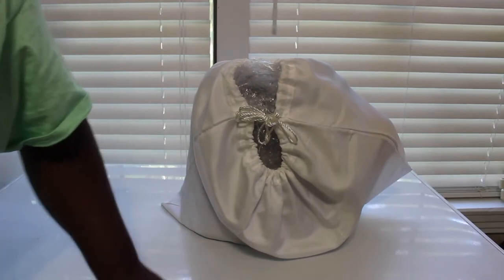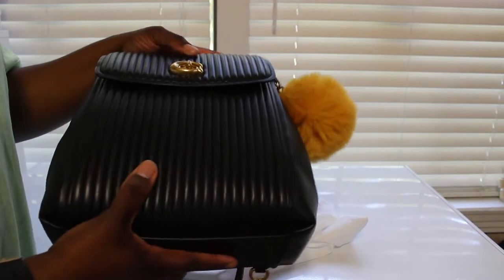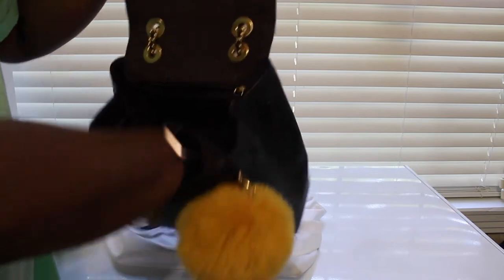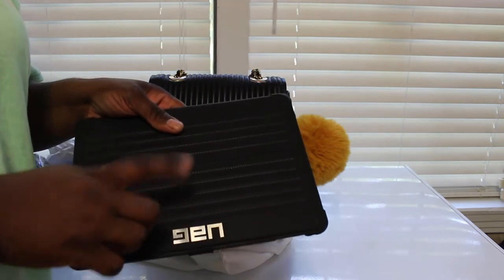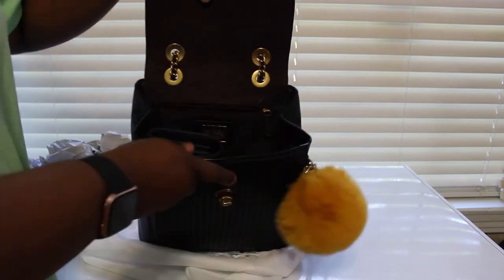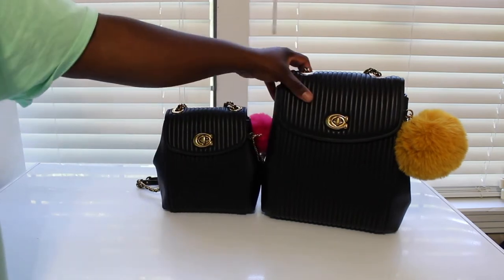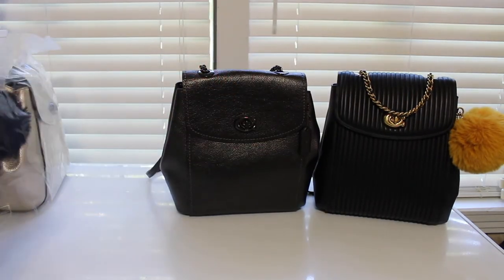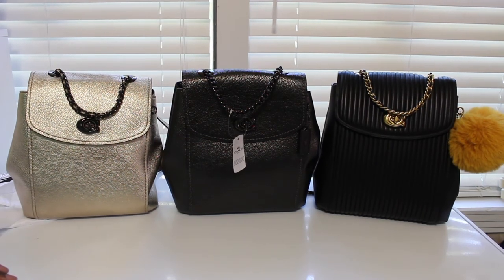COACH PARKER CONVERTIBLE BACKPACK 18 IN QUILTED LEATHER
HEY GUYS HERE IS A SHORT VIDEO OF ANOTHER COACH BACKPACK BUTTTTTT THIS TIME ITS THE COACH PARKER 18 IN QUILTED LEATHER. ENJOY!

COACH PARKER 18 CONVERTIBLE BACKPACK IN QUILTED LEATHER
PURCHASED FROM---TRADESY
RETAILS FOR $450
STYLE # 40604